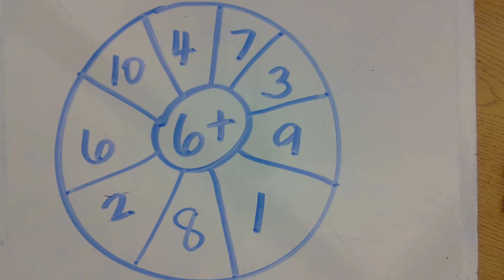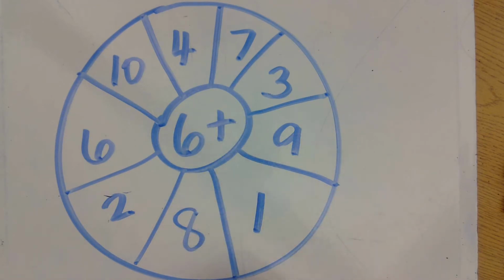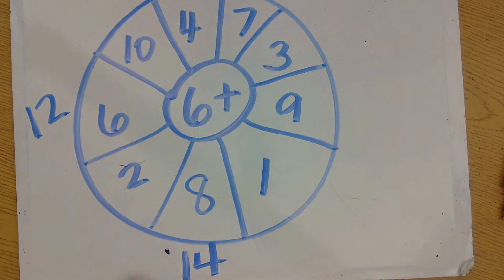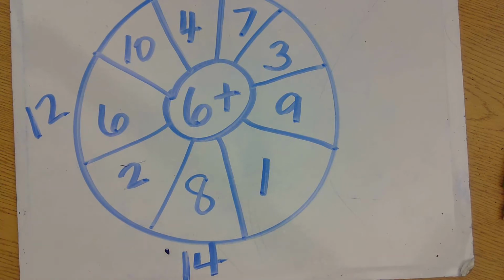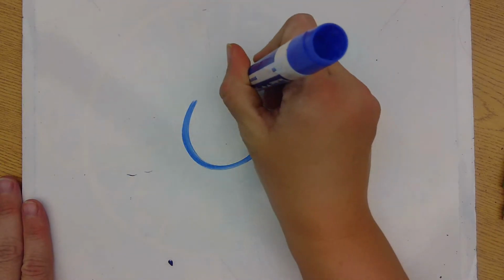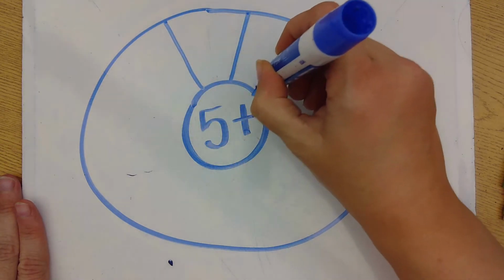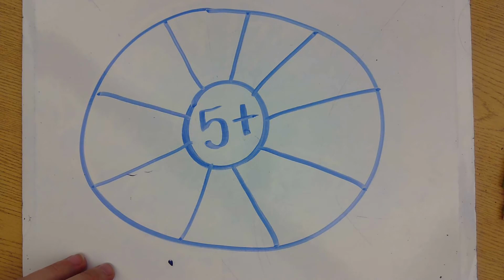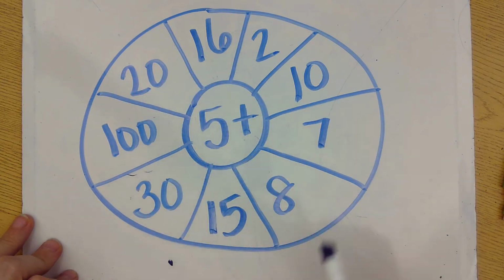3.11 Exploration Day! Addition Fact Wheel and Coin Review